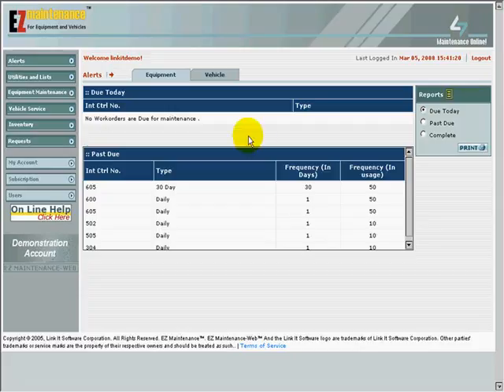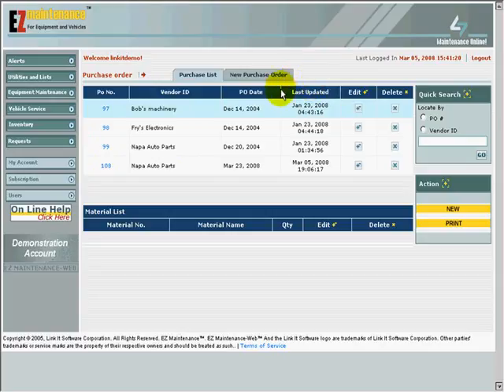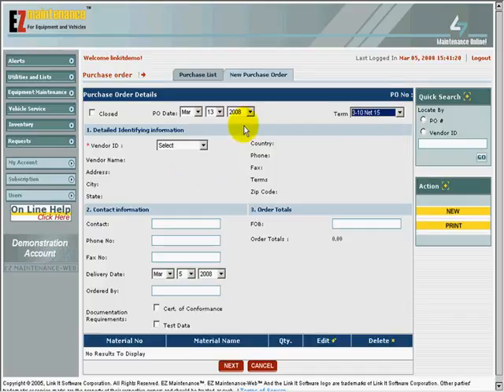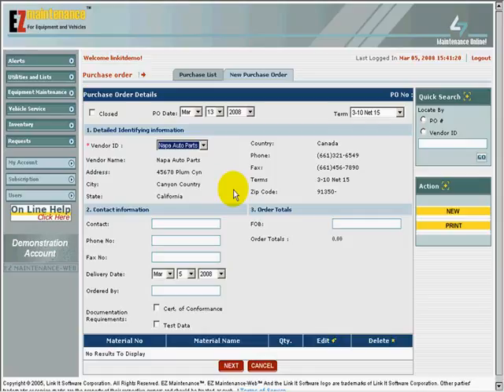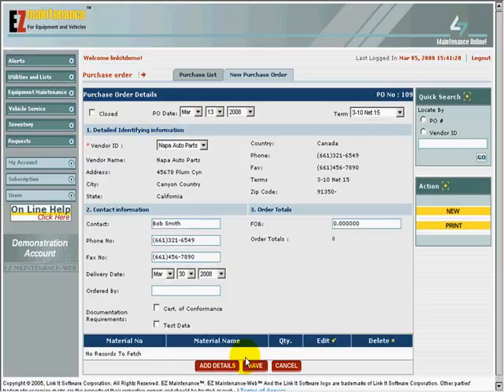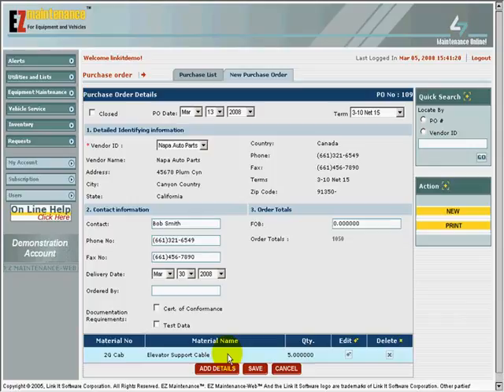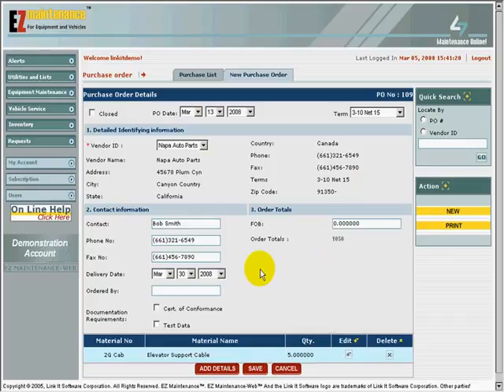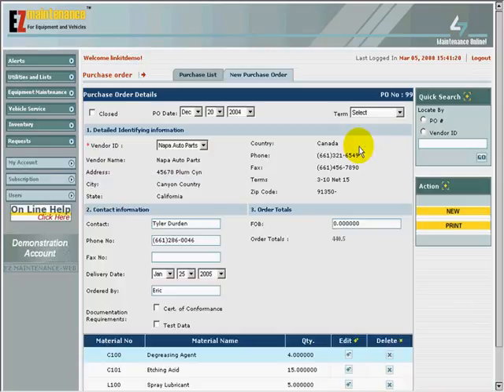4 4 Video